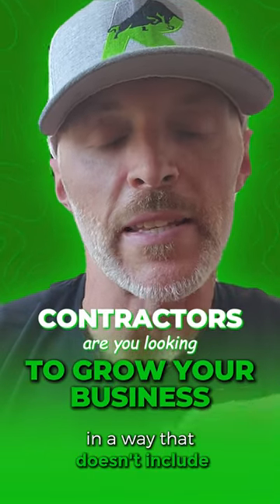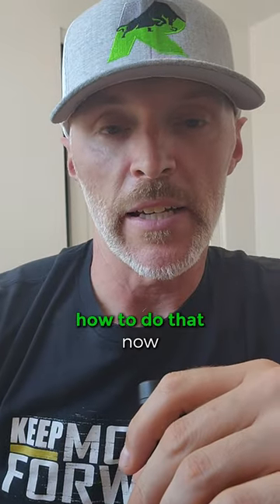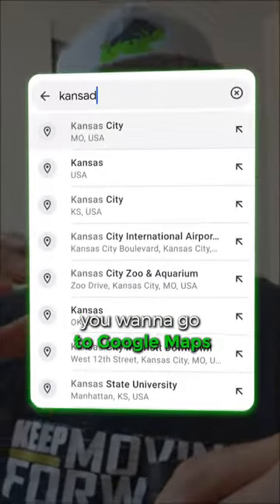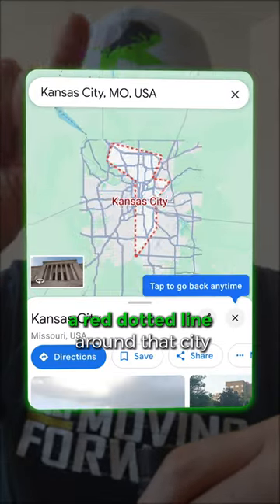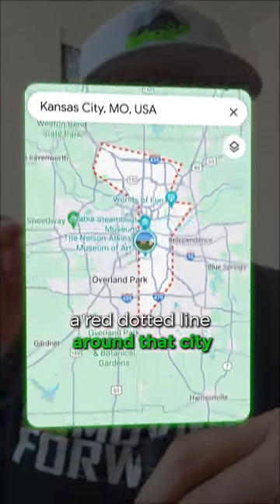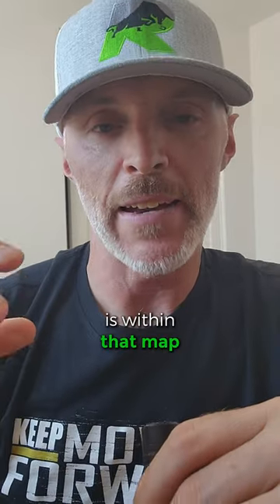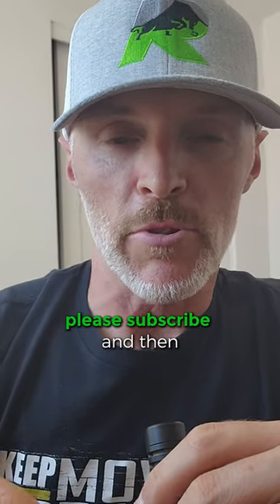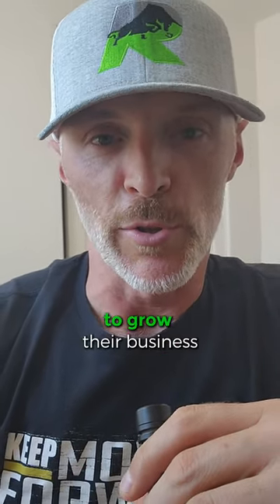GROW YOUR BUSINESS ON PAID ADS.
Contractors, are you looking to grow your business without spending a ton of money on paid ads? Stick around, I'm going to tell you exactly how to do that! One of our best-performing strategies has been opening multiple Google Business Profiles. Here's how you can do it:

1. Market Demographic Research: Use tools like ChatGPT to find the median household income and population of your target cities.
2. Location Selection: Ensure your chosen address is within the red-dotted line on Google Maps for the city.
4. Review Management: Have a strategy to get and push reviews to all your listings simultaneously.